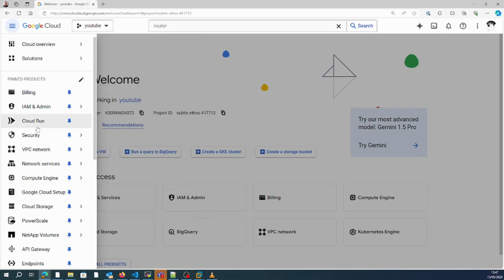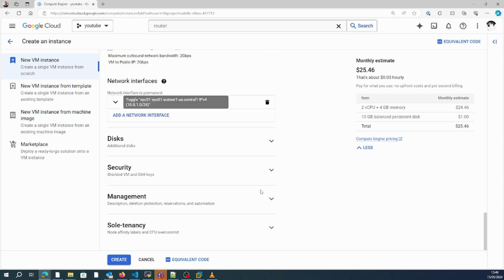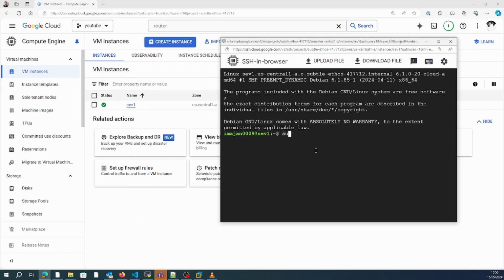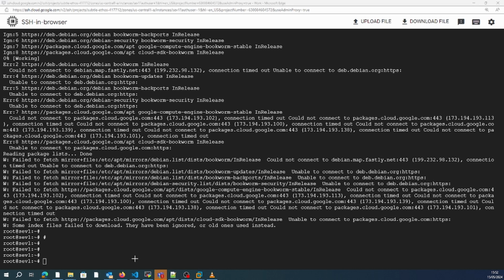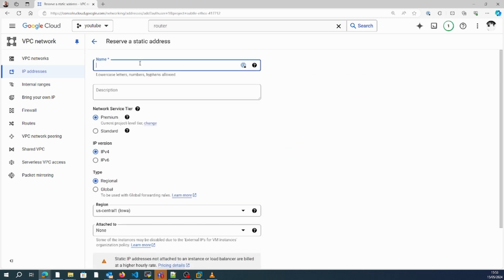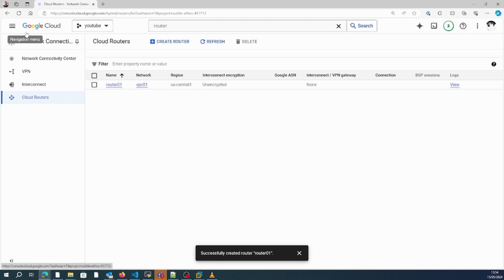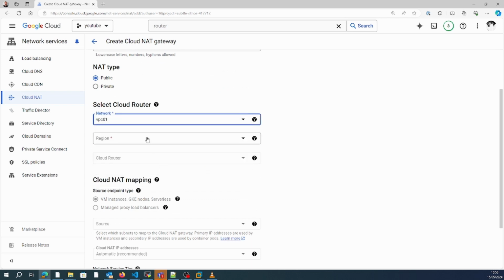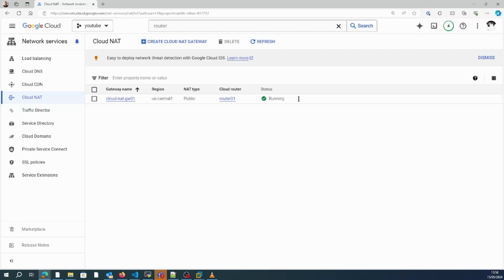24 GCP Cloud NAT creation and understanding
GCP Cloud NAT creation and understanding